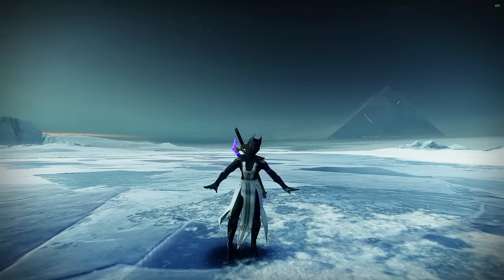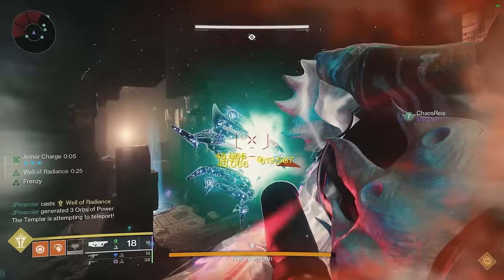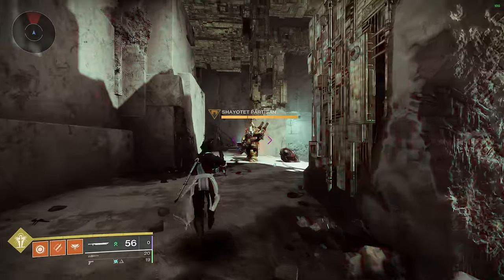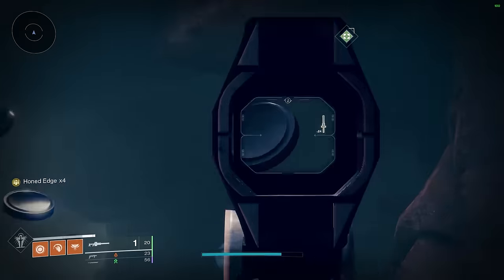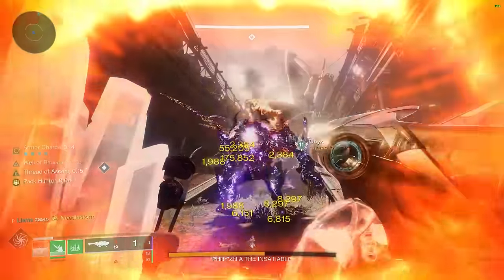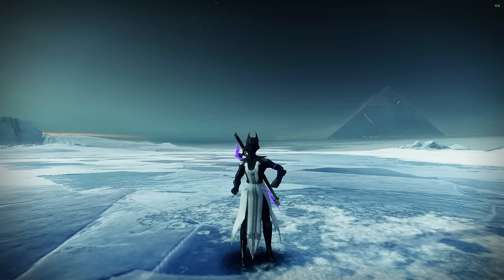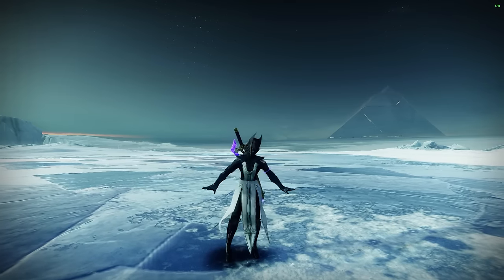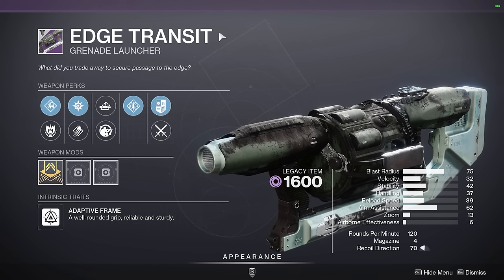Why Is NO ONE Talking About THIS?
Welcome back to another episode of Rotations 101, today we're covering Izanagi Caster Frame, the best damage rotation in the game bar none.

At first I couldn't believe it myself either, but having Previously Read the patch notes for update 7.3.5, I remembered that Lovely-old caster Frame swords received an Obscene buff that was much Overlooked by the entire community, and after a Long testing Session, I finally realised that they are the best weapons in the game without question, and this video serves to explore this fully. Enjoy!

Shoutout to Onyx for helping me get the clips for the vid :D

0:00 - 0:14 Intro
0:14 - 0:53 Sword Changes
0:53 - 1:18 Basic Rotation
1:18 - 1:26 Advanced Rotation
1:26 - 1:46 Damage Showcase
1:46 - 2:21 Completely Unedited Damage Rotation
2:21 - 2:45 Outro